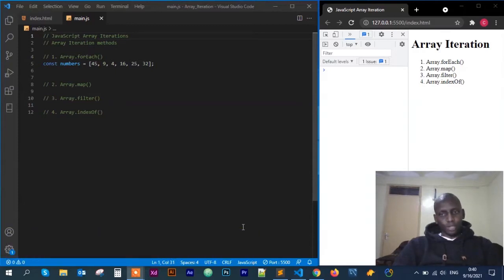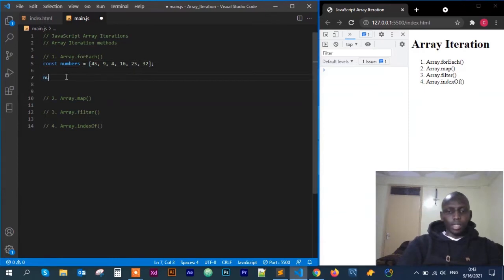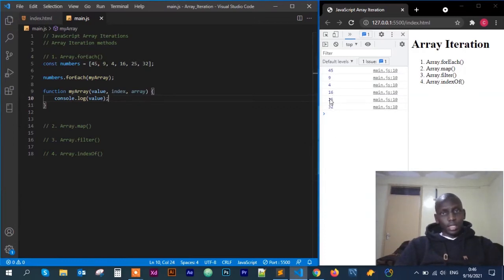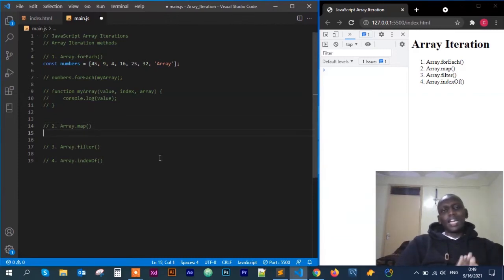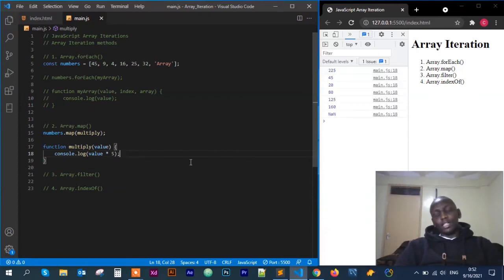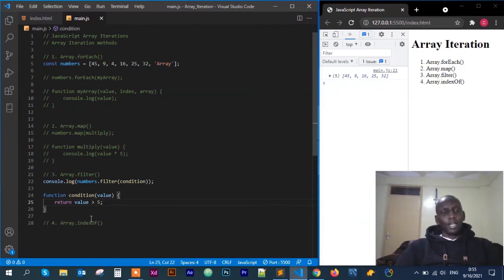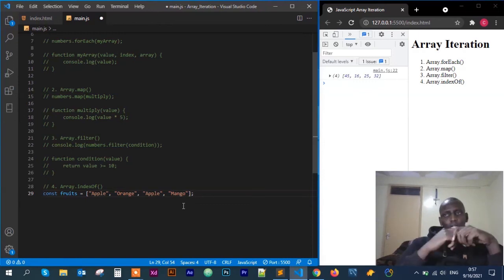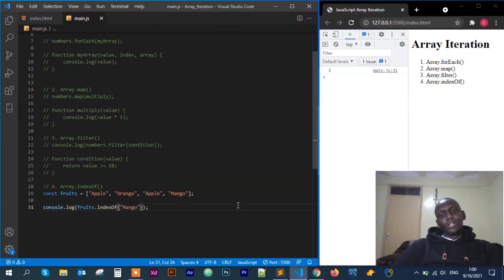JavaScript Array Iteration | Vanilla JavaScript | Learn JavaScript | JavaScript Tutorial 4 Beginners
In this video, we learn how to run JavaScript array iterations. Array.forEach(), Array.map(), Array.filter(), and Array.indexOf() methods. Note: There are more array iteration methods that were not looked at.